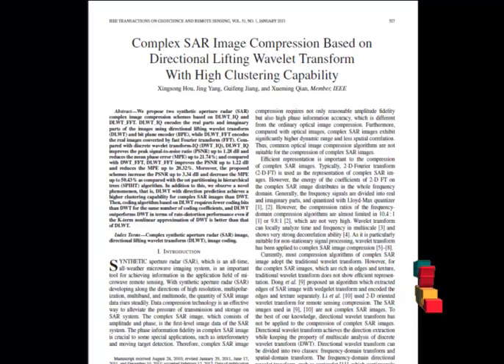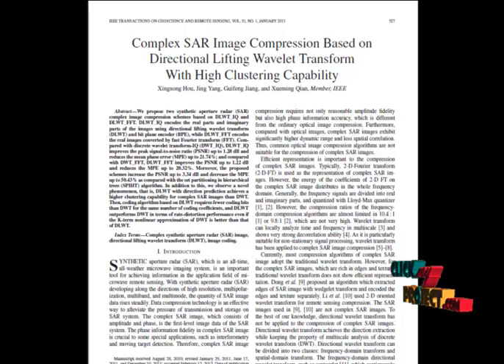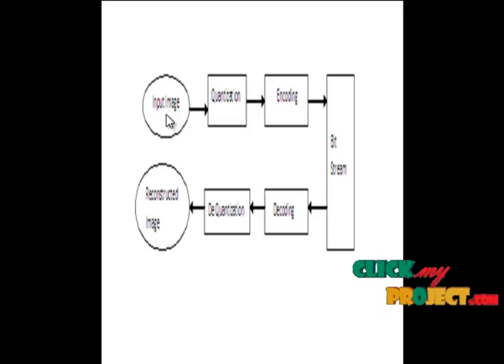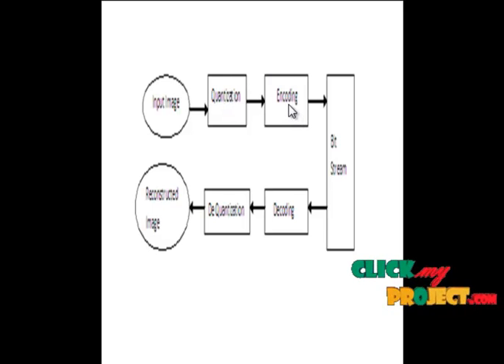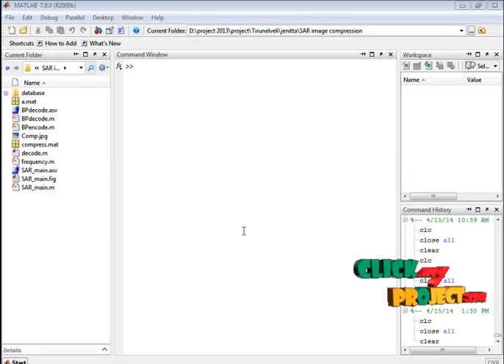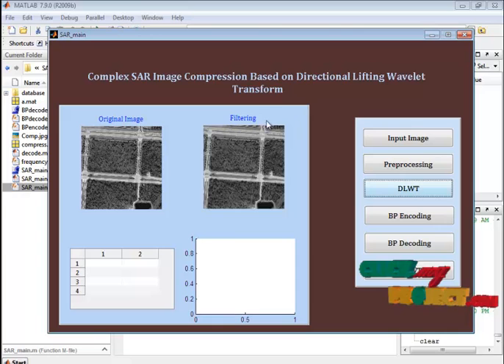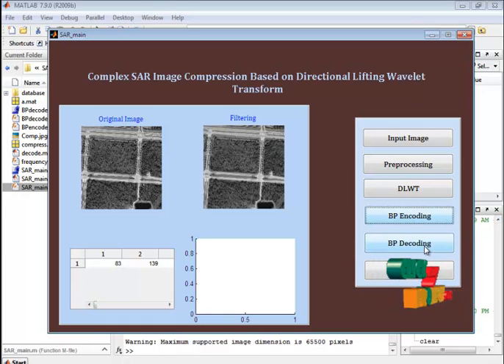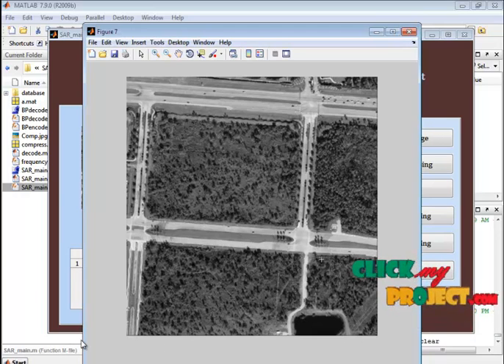Final Year Projects | Complex SAR Image Compression Based